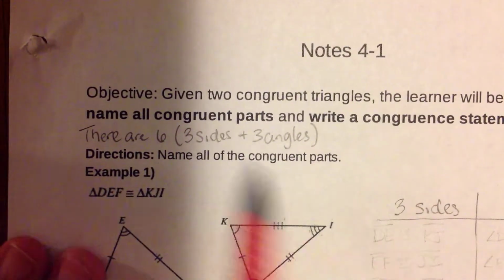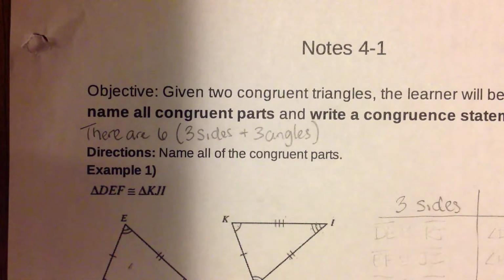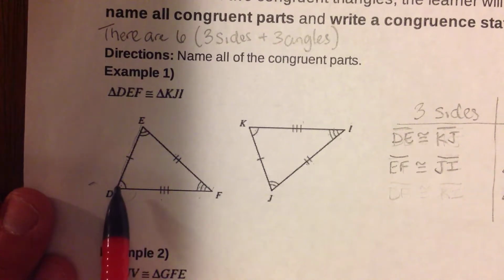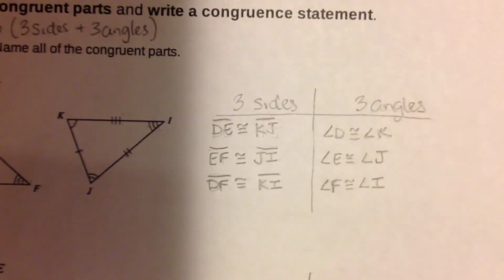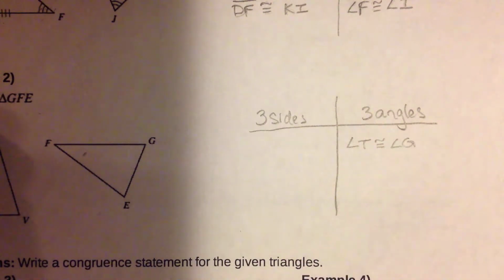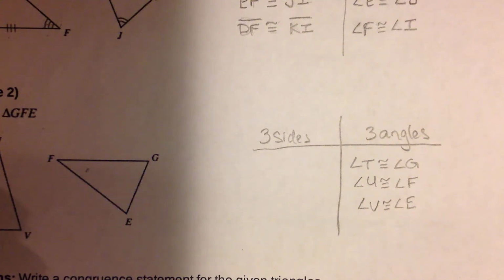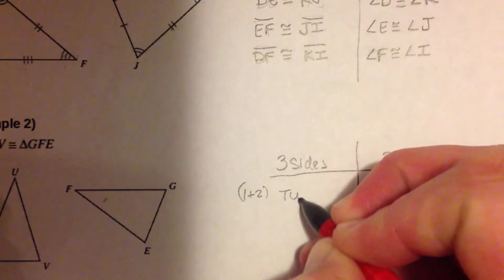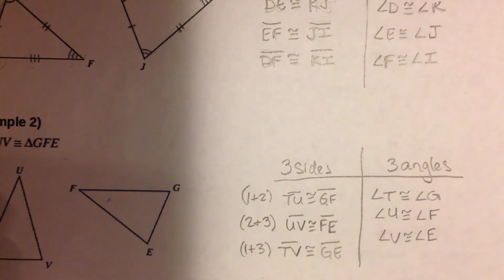Label corresponding parts of triangles and congruence statement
CPCTC and Congruence Statements